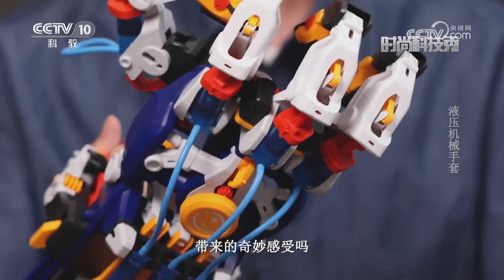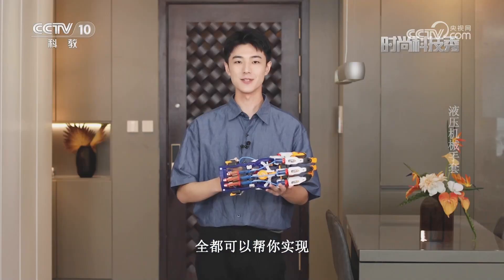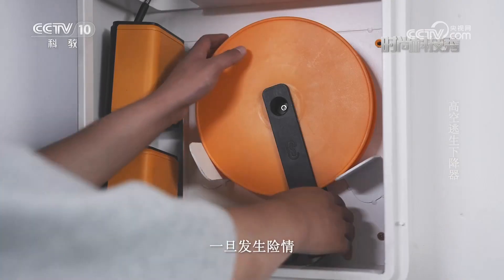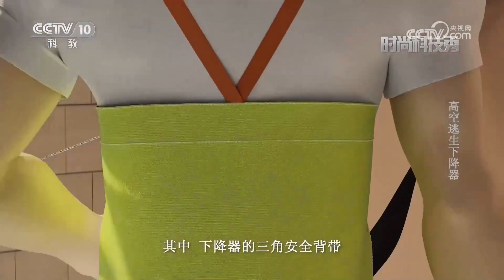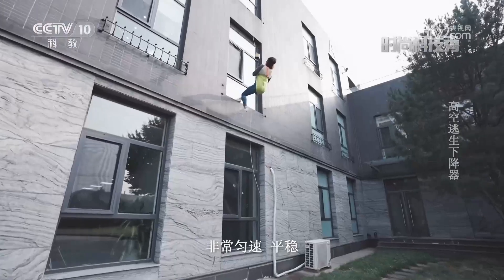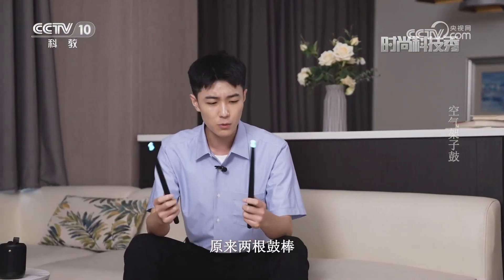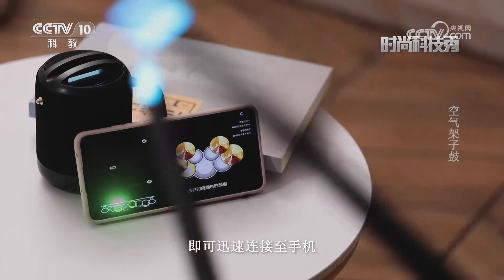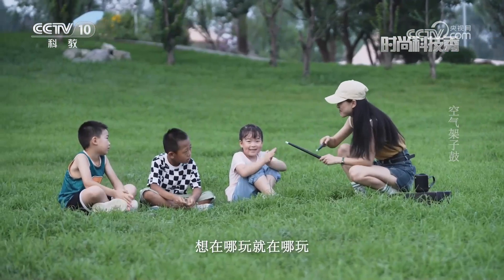《时尚科技秀》 20231024|CCTV科教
本期节目主要内容：这款机械手套安装了液压系统，利用液体不可压缩但可以随意流动的特性，当一侧被加压时，此压力会以同样大小传递到液体各部分，从而传递动力到另一侧，让机械手套不用电池和马达，就可以实现自由运动了。（《时尚科技秀》 20231024）